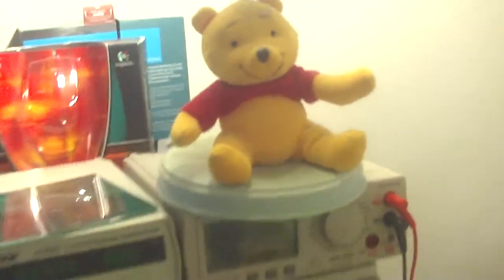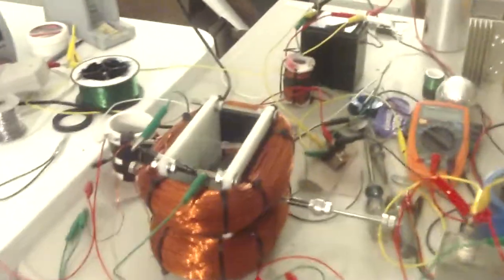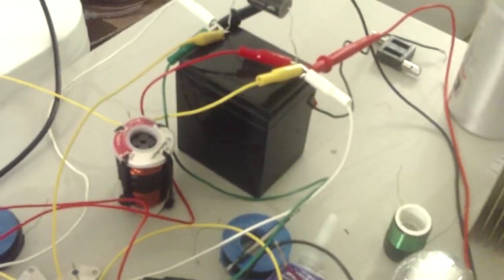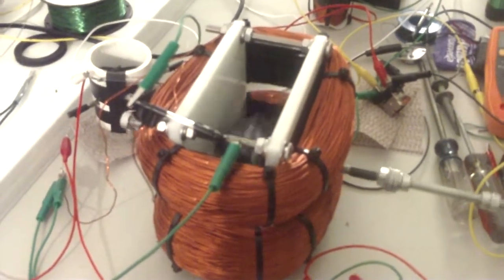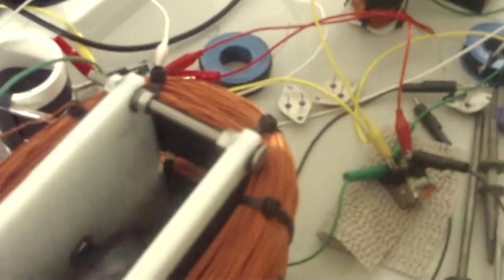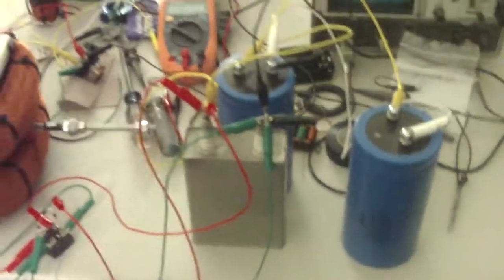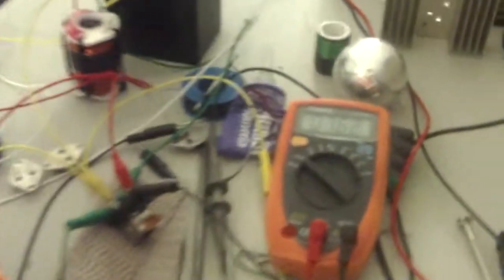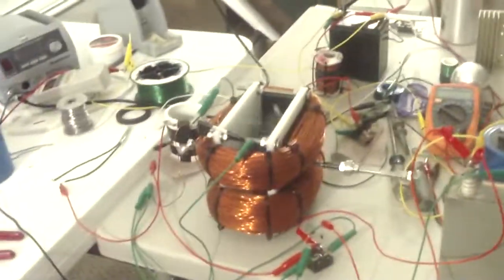Newman Motor Selfrunner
Tried to close the loop, but came out very efficient. If it wasn't for the relays running on the same battery  it could have been done.